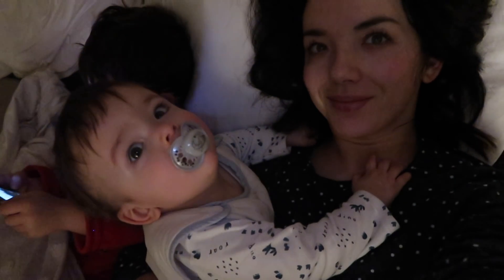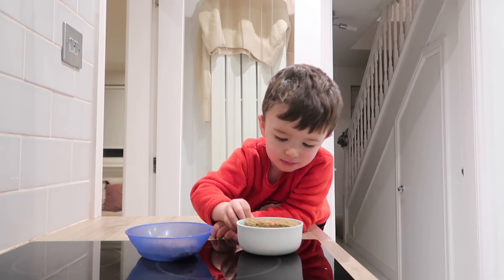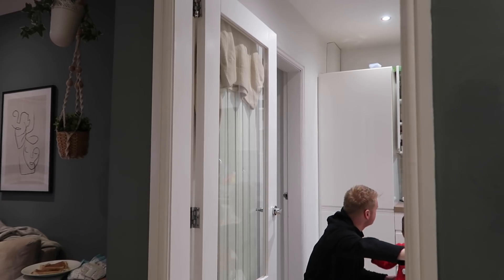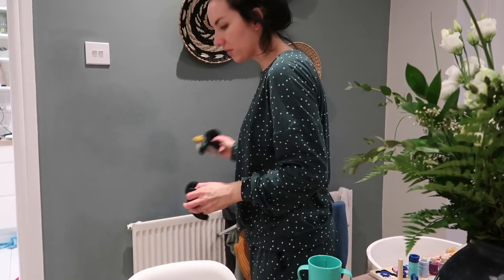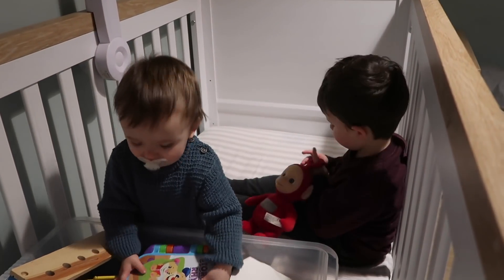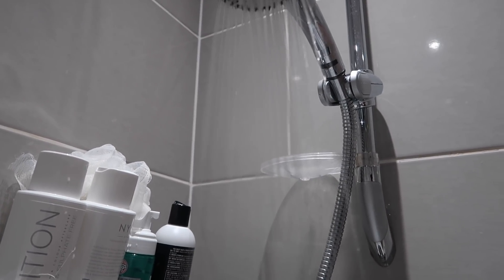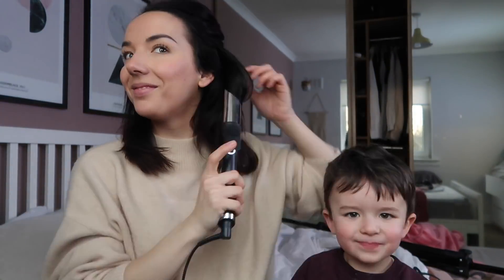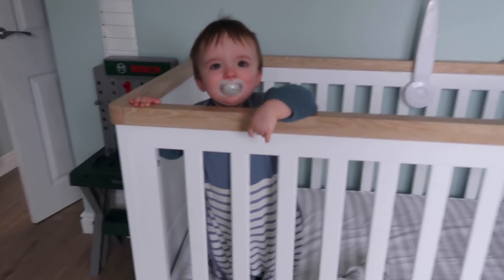MORNING ROUTINE 2020 | MORNING MOTIVATION! | MUM OF TWO | EILIDH WELLS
Hey everyone! Thanks so much for bearing with me while I took some time off & for all the messages and love over the last few weeks - its appreciated so much. I'm not quite ready to chat about it on here yet so wanted to come back with my normal type of video. I’ve wanted to film a morning routine video for a while now so though it’d make a good first video back. Hope you enjoy!